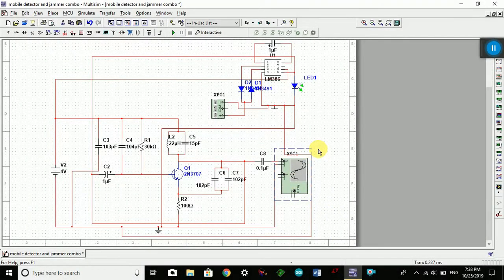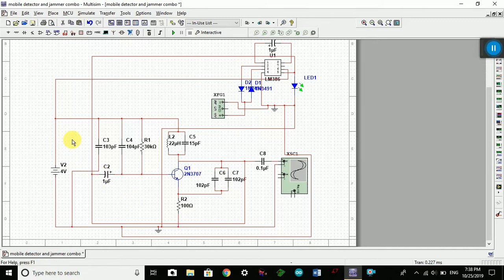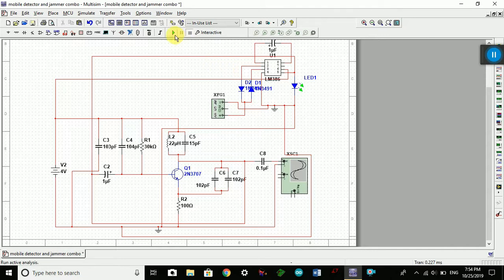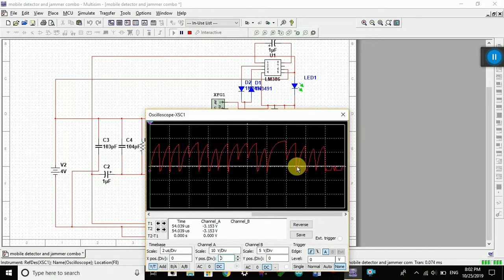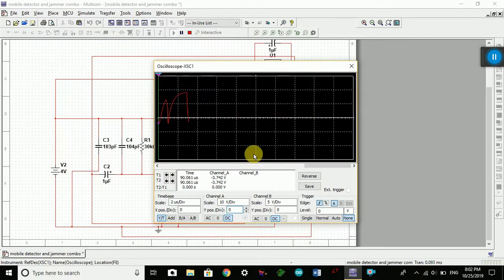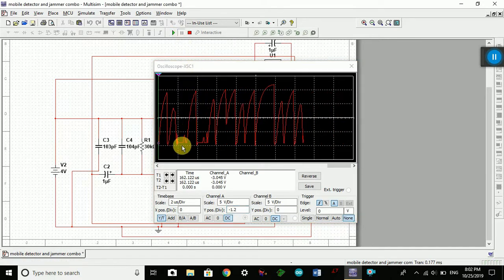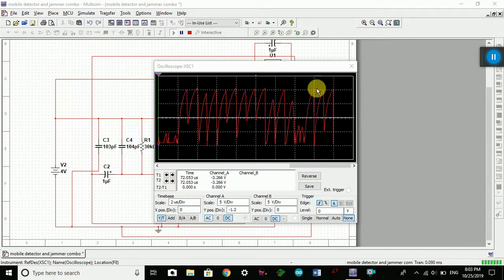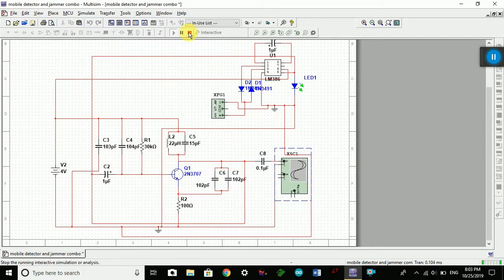Combine Mobile Detector Circuit & Mobile Jammer Circuit (Simulation) _ Multisim _ Electrogeek Z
Hello Guys !

This is Aditya Mangesh Ramane.

This channel is for electrogeek fellows. On this channel I'll post videos related to electronics simulations of circuits, Mini projects and all electronics stuff. The simulations will be performed on NI Multisim software, PCB Wizard, LT Spice etc. I'll post videos related to mini projects, how to use the softwares etc.

So I hope my electrogeek fellows will get some help from me through this channel.